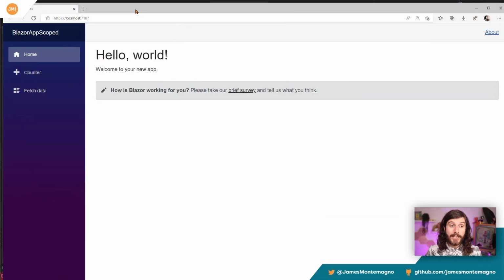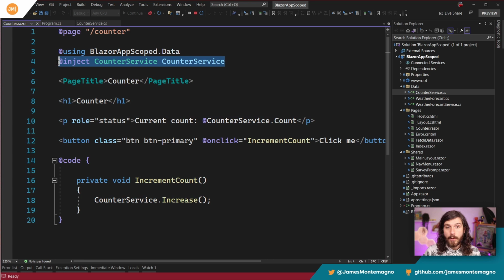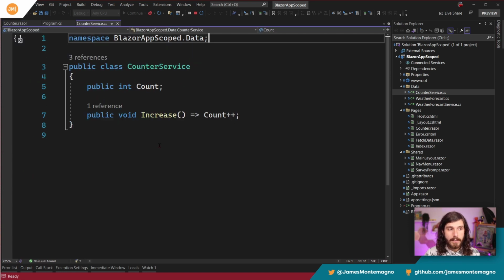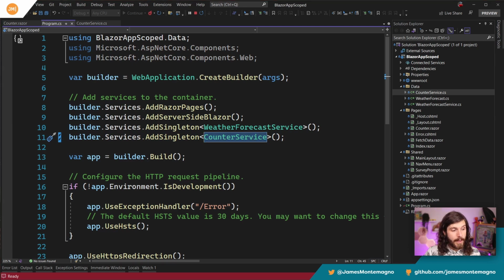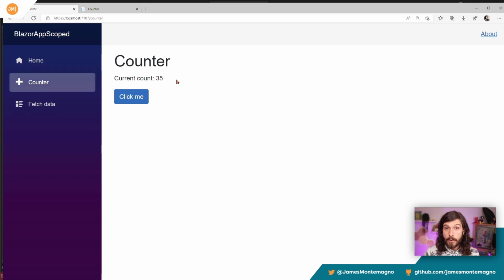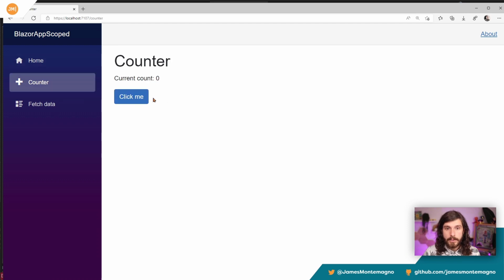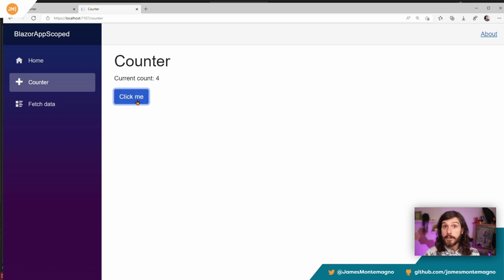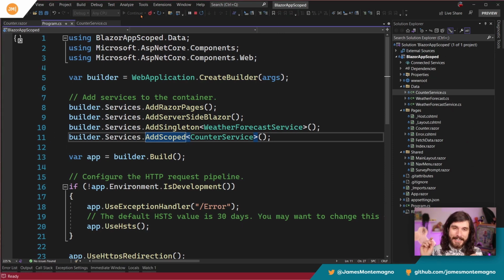What is a Scoped .NET Dependency, and Why You Should Use Them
Just when you thought you knew everything about .NET Dependency Injection, Scoped dependencies comes along. I have covered transient and singleton, but what are scoped dependencies, when would you use them, and should you even care? I break it all down.

Chapters:
00:00 - Introduction
00:55 - What is a Scoped dependency?
01:30 - Singleton Demo with Blazor
03:10 - Transient Demo with Blazor
04:05 - Scoped Demo with Blazor
05:30 - Scoped with .NET MAUI
06:30 - Wrap-up